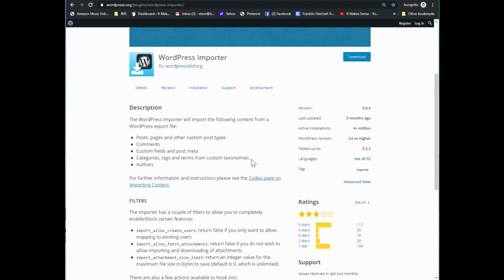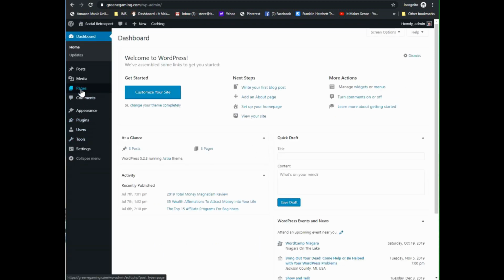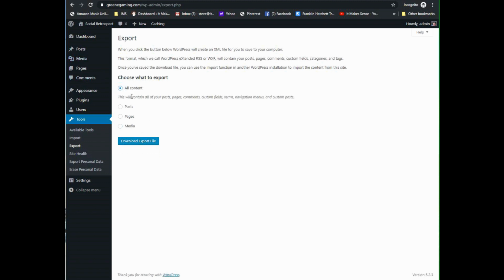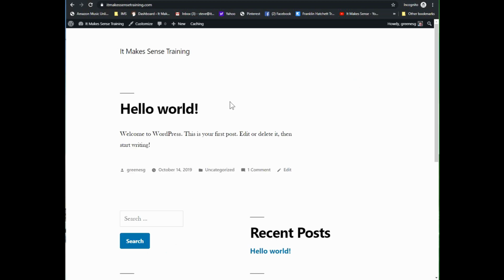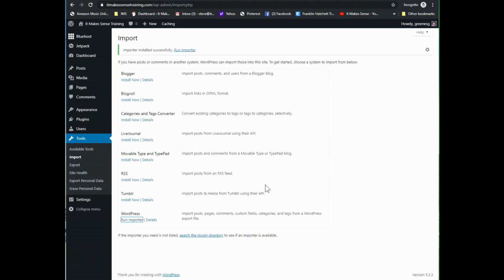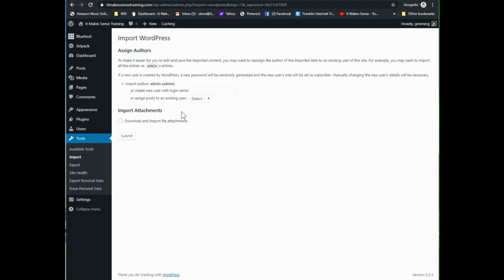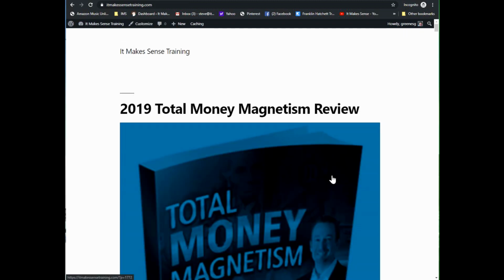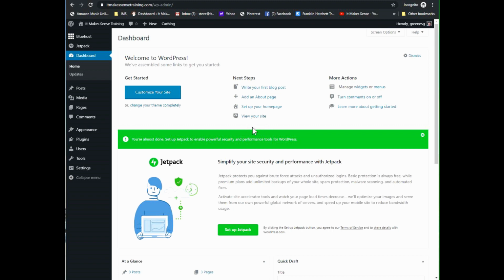How To Use The WordPress Importer Plugin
Learn how to import posts and pages from one WordPress website to another.  In this tutorial, I will teach you how to use the WordPress Importer plugin.

➡️Do you want to learn how to build a website from scratch?  Take my FREE video course

Moving your pages, posts, tags, categories, and images is easy using this WordPress plugin.  You don't need to know advanced coding to do this.  This Importer plugin will do it easily for you.

That means that if you click on one of the links and sign up, I may be compensated for it. Any money we make keeps this channel running and allows us to keep producing high-quality content.  Thank you!